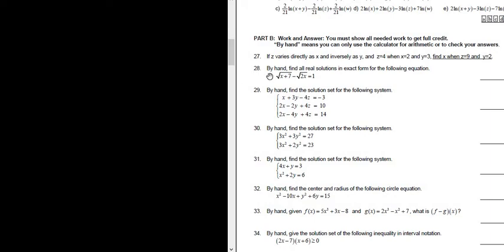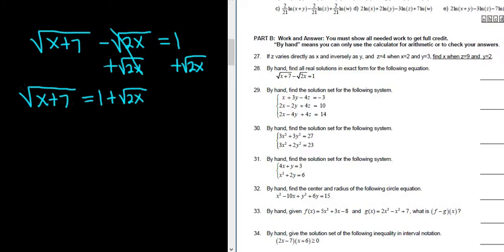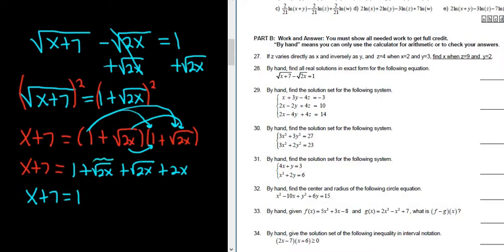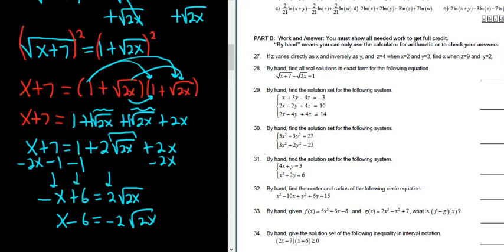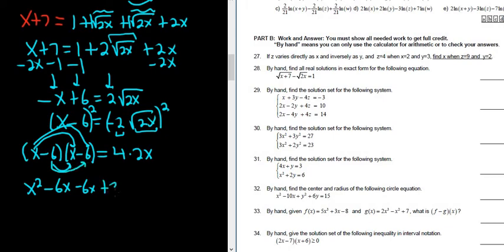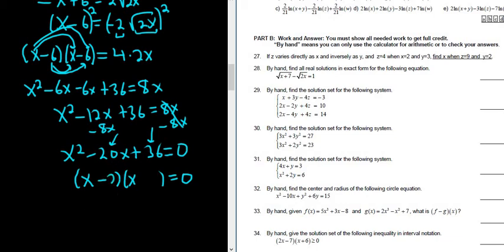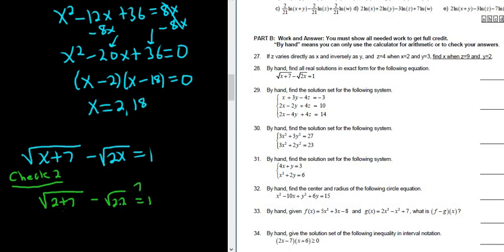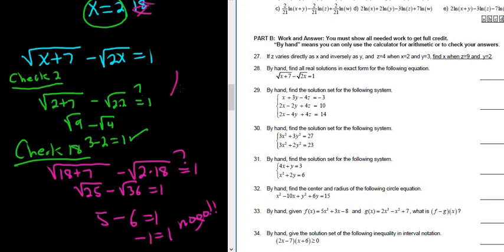#28. Solve the Equation with Two Square Roots